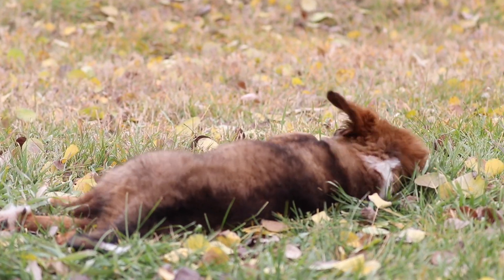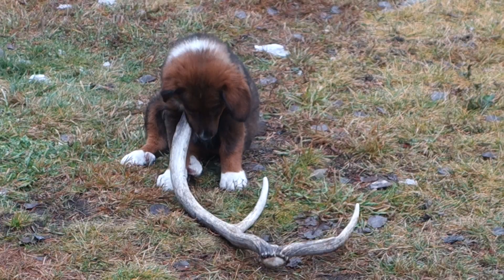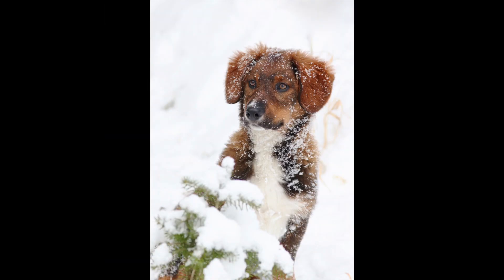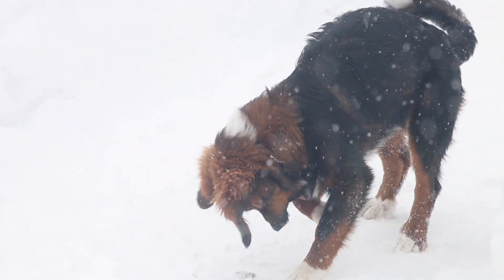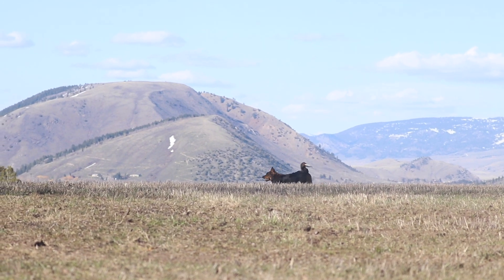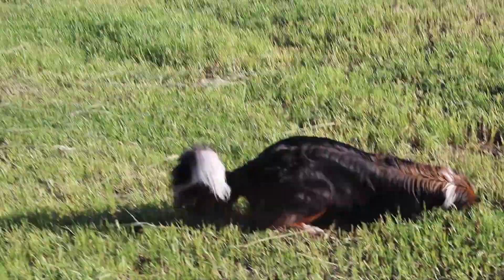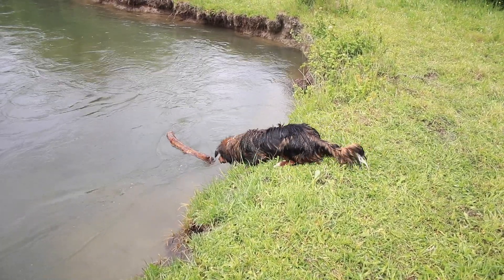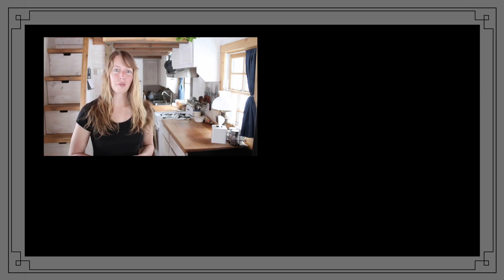Life in a Tiny House called Fy Nyth - Burley's First Year & What Kind of Dog IS He?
Burley turned 1 recently! And what kind of dog is he anyway?